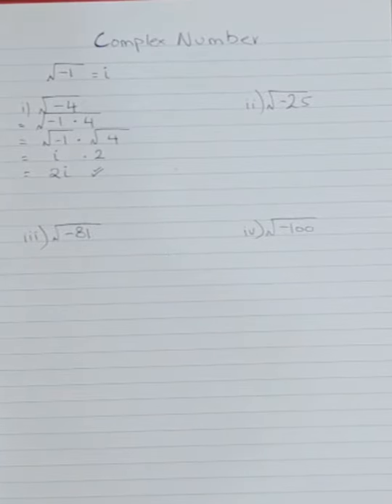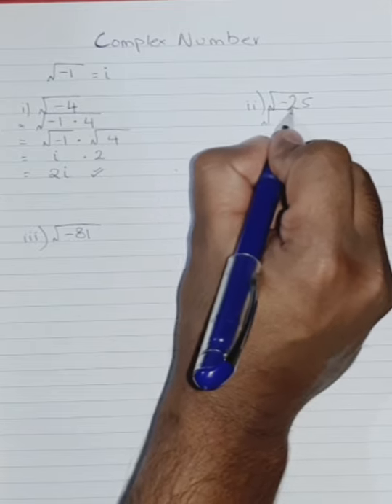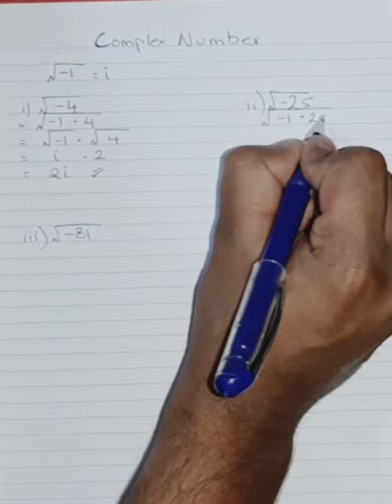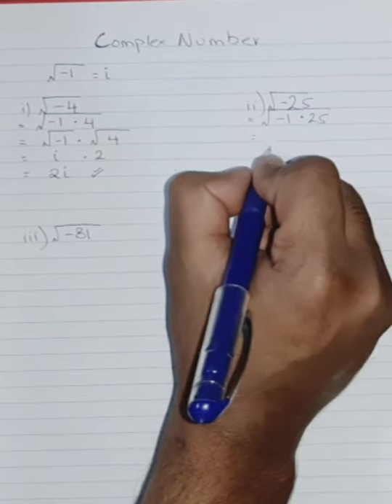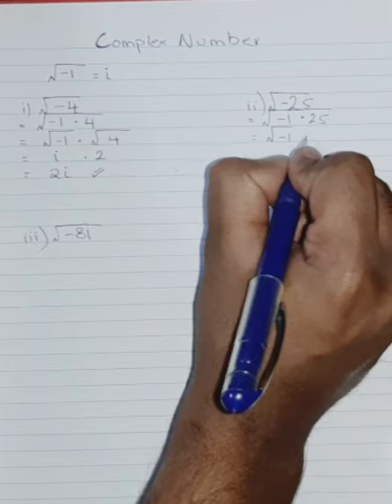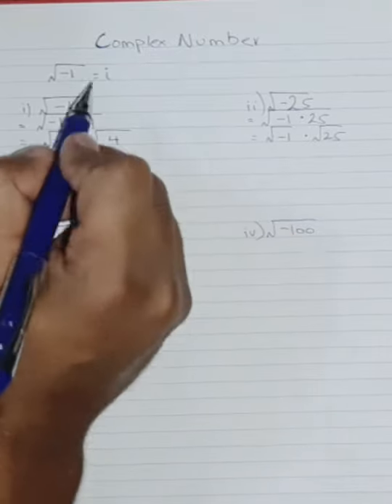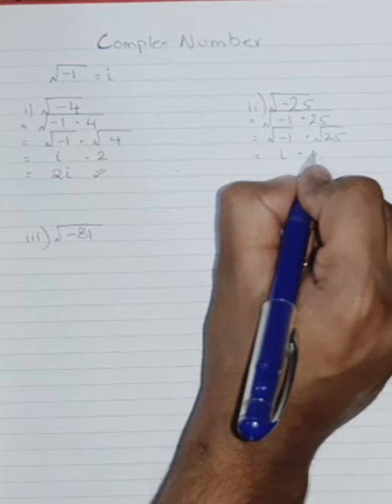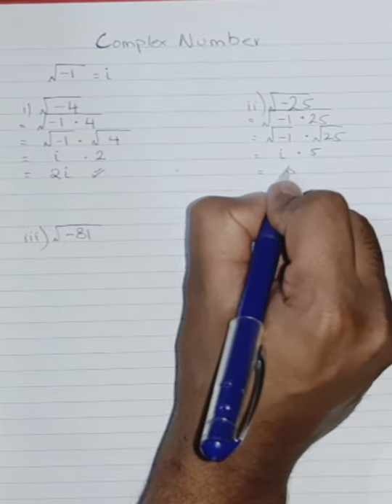How to Solve Square root with negative number | Fiji form 7 mathematics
In this video we have solved Square root with negative numbers..

Reference Form 7 mathematics book.
Fiji.

If you have any Questions do right in the comments.